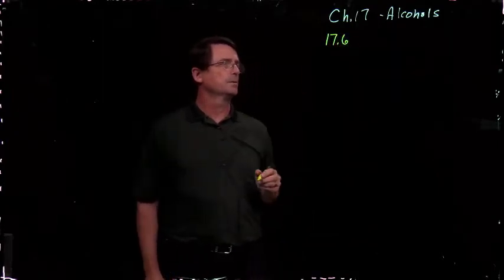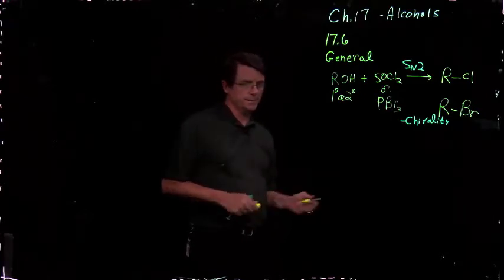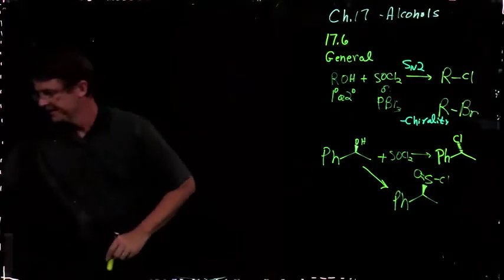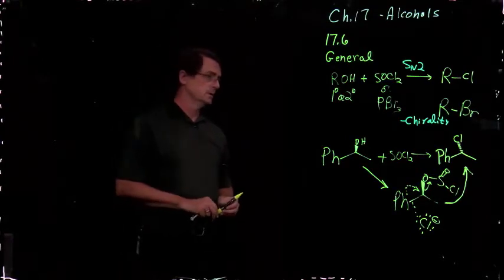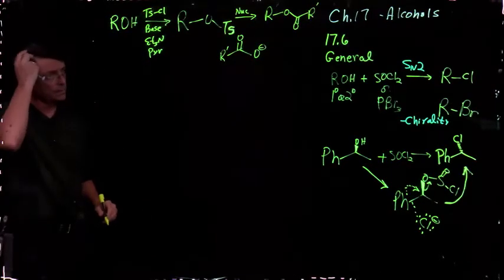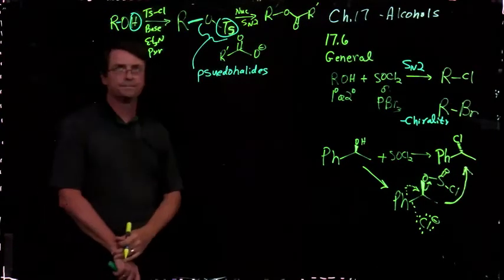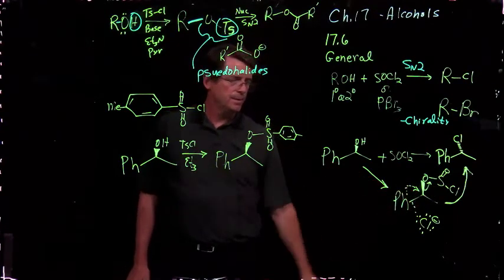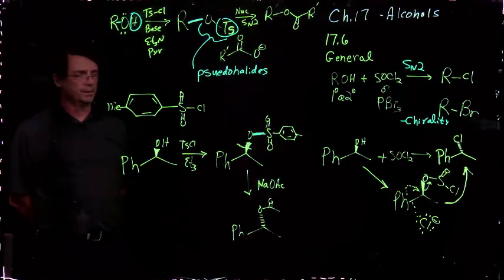17 6 1 ROH RX RNuc